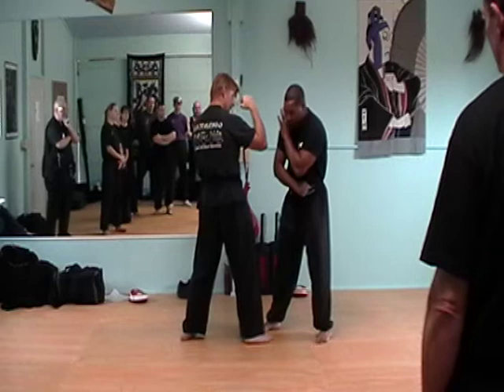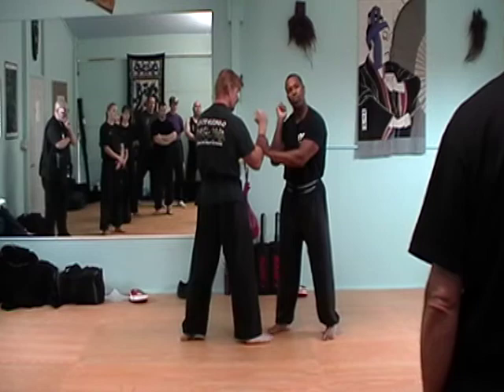KAJUKENBO OHANA GATHERING 3 (Trailers) | Sifu Kevin Jackson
Sifu Kevin Jackson sharing applications and concepts from Kajukenbo DTS Dacascos Tactical Systems.